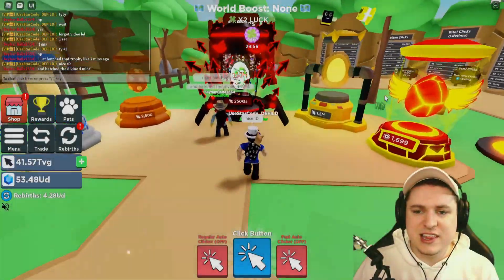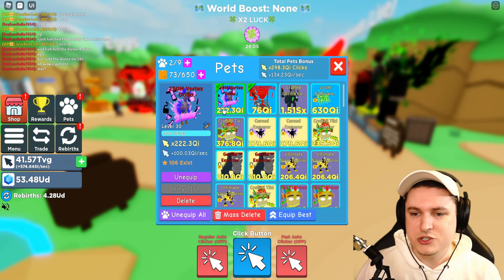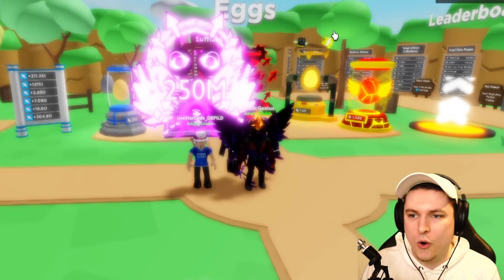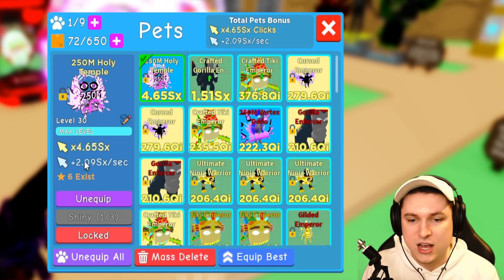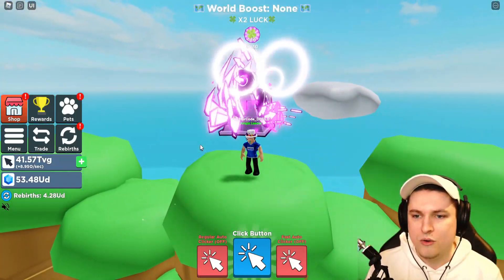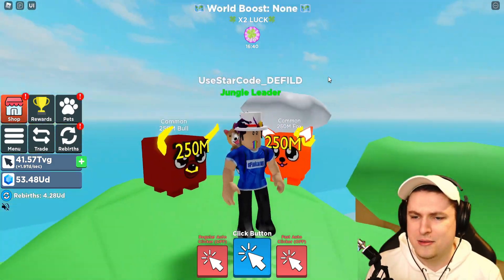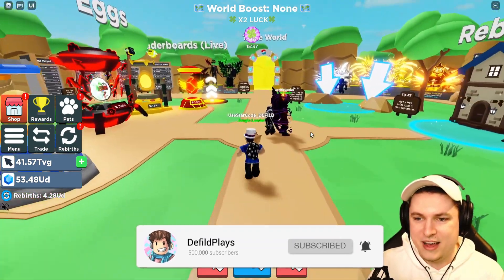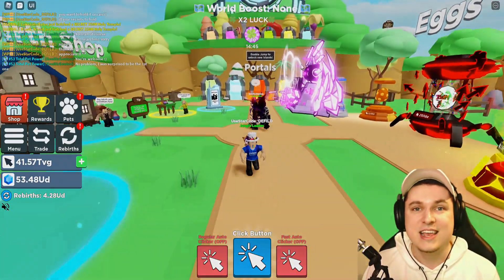OMG! I Got 250m Holy Temple Secret Pet! Insane! - Clicker Simulator Roblox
Hatched New 250m Holy Temple Secret Pet! Insane! - Clicker Simulator Roblox Today in Roblox Clicker Simulator the 250m Egg and Pets are here!